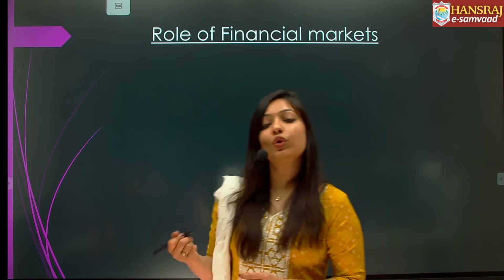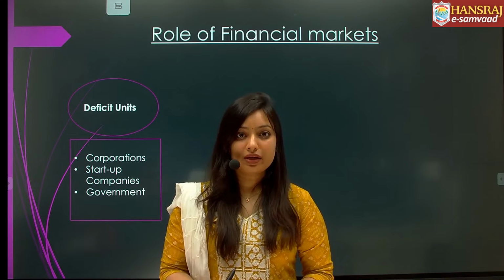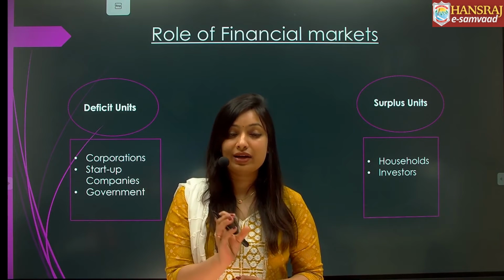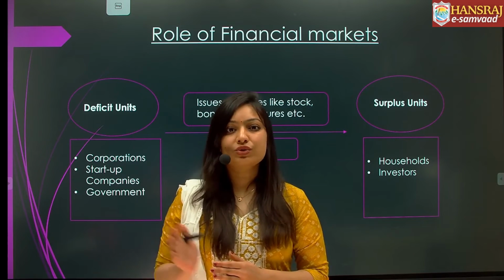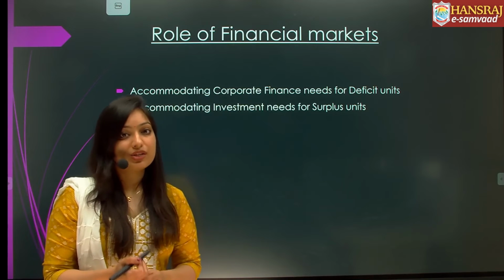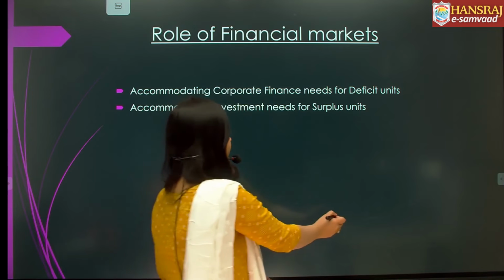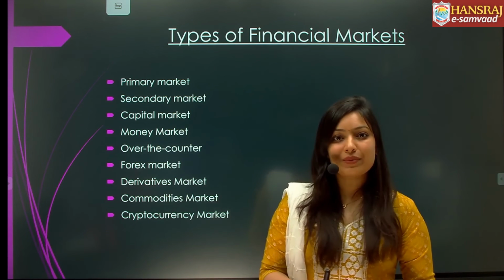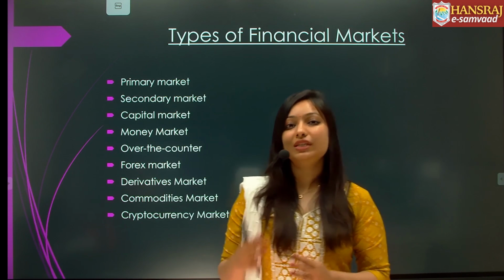BASICS OF FINANCIAL MARKETS | Ankita Garg | Hansraj College e-Samvaad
This course will provide insights about the basics of financial Markets. It is an introductory course which outlines traditional and contemporary concepts of the financial markets. This course will be beneficial for those who wish to learn about finance and pursue career in finance field.

NAME: ANKITA GARG
INSTITUTION: HANSRAG COLLEGE, UNIVERSITY OF DELHI
TOPIC of DIGITAL CONTENT: FINANCIAL MARKETS

Financial Markets, financial products, stock market, stock exchange, cryptocurrency, IPO, finance, Business, Banking, derivatives, futures, forwards, call option, put option, Ankita, Garg